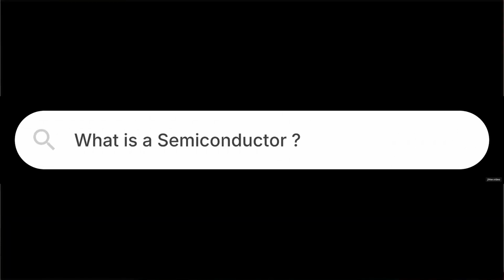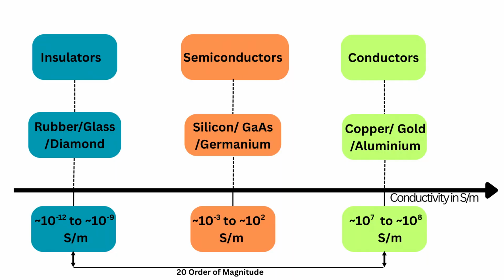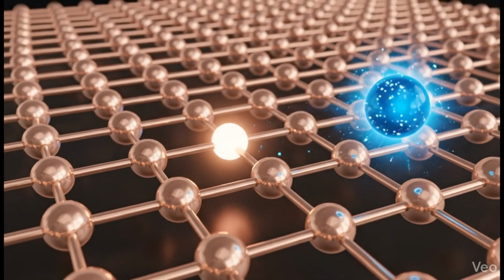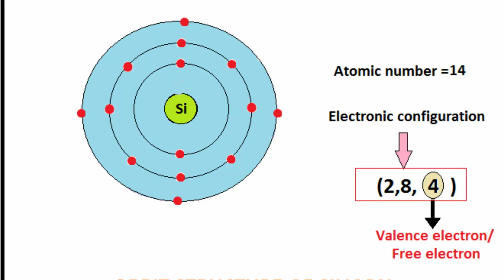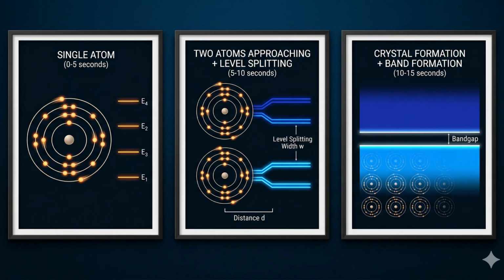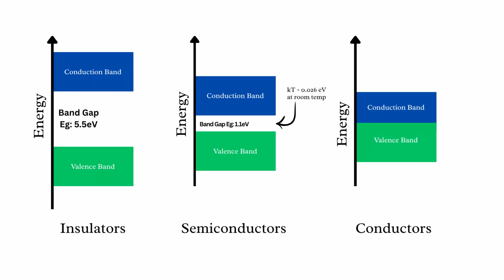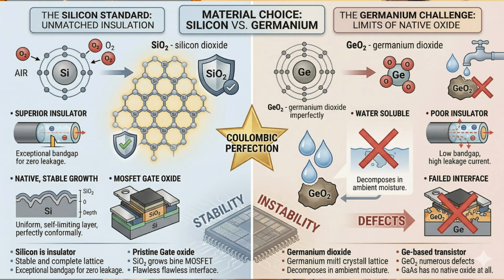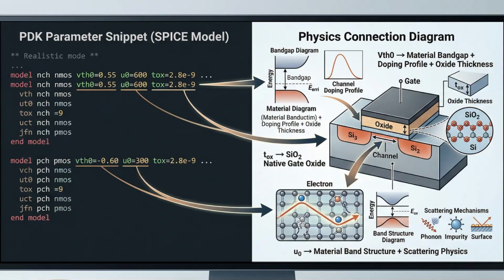What Is a Semiconductor? (The physics actually explained)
Most semiconductor explanations tell you where Si sits on a spectrum. This one tells you WHY. Band theory, energy gaps, electron-hole pairs, and why silicon beat every competitor - explained properly.